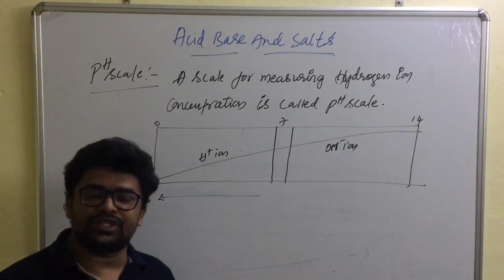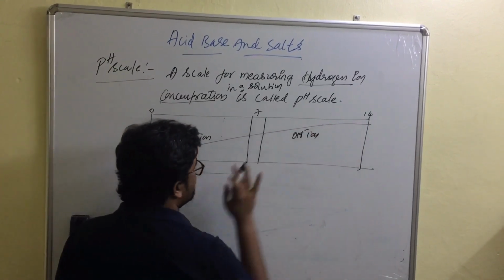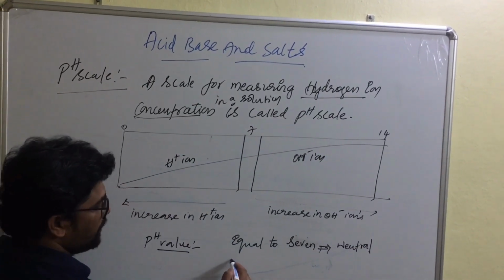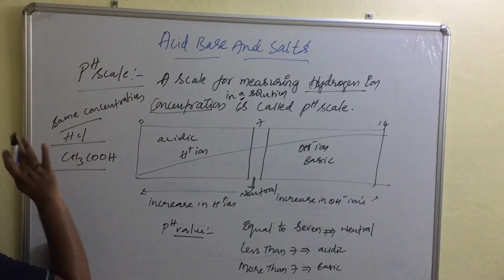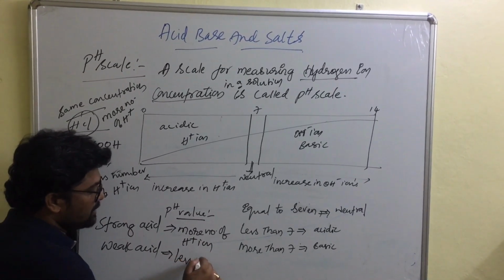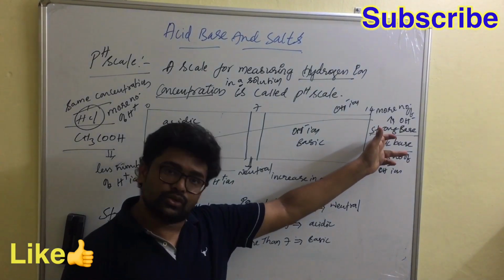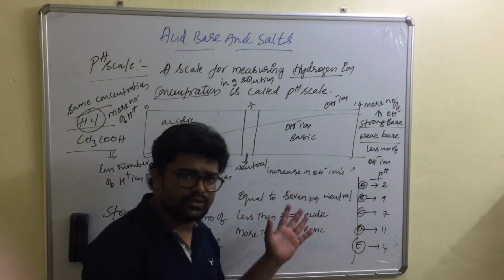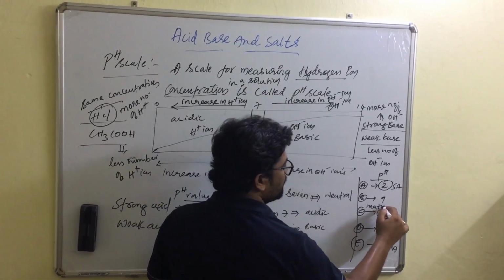Acids bases and salts 04 - class 10 | ph scale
Ph scale indicator to know strength of acids and bases